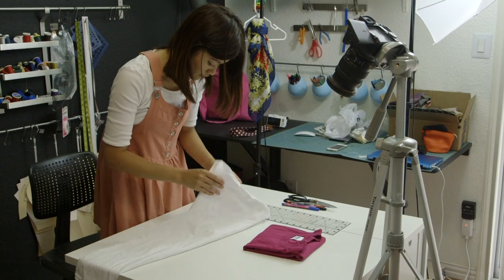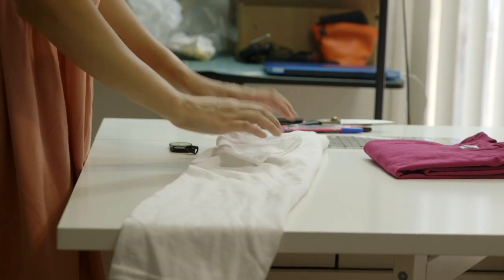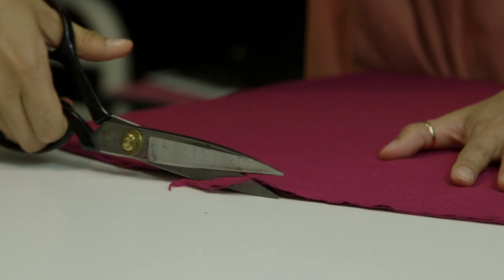Secret Life of a BioNerd | Follow Me | Sneak Peek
DIY beauty vlogger KL Cao's SecretLifeOfaBioNerd is one of the top style channels on YouTube. While she prepares to move overseas to be with her husband, we follow her through the packing, preparing, and emotional goodbyes with her friends and family.

About: 'Follow Me' documents the lives of modern day digital creators that are redefining the definition of celebrity. Each episode features a different star allowing us unprecedented access into their life to share their story. We'll experience life when the vlogging, instagramming, and tweeting stops... If it ever does.